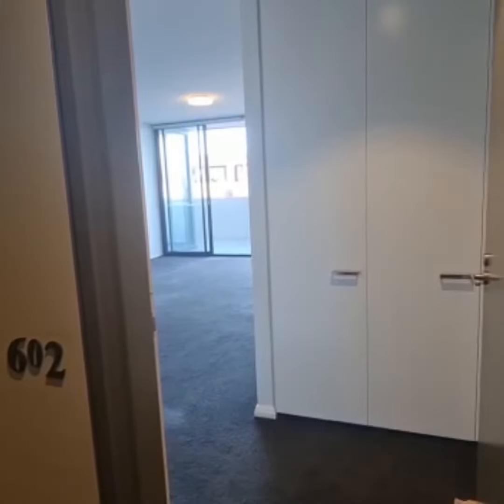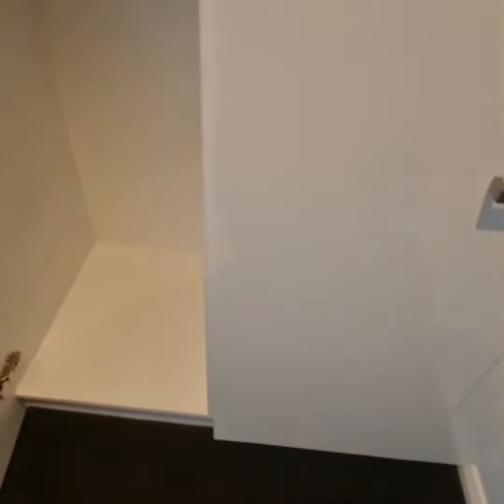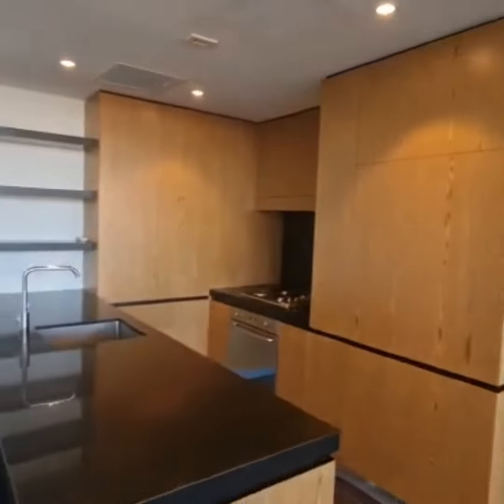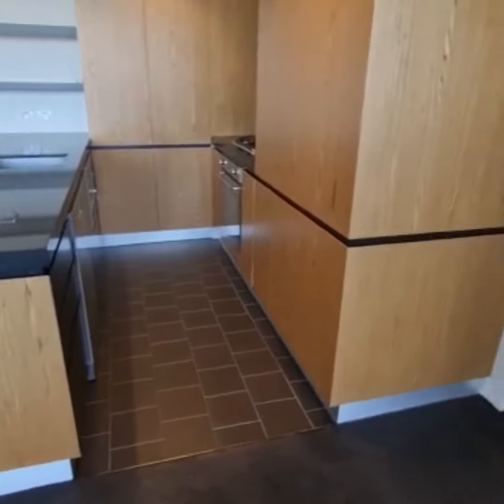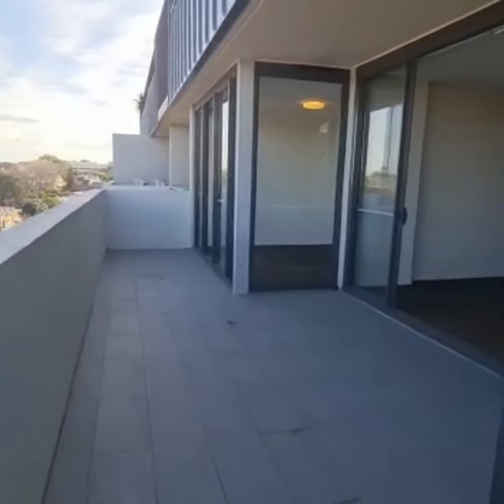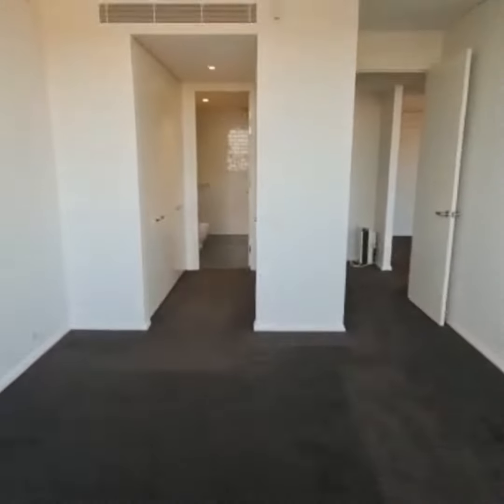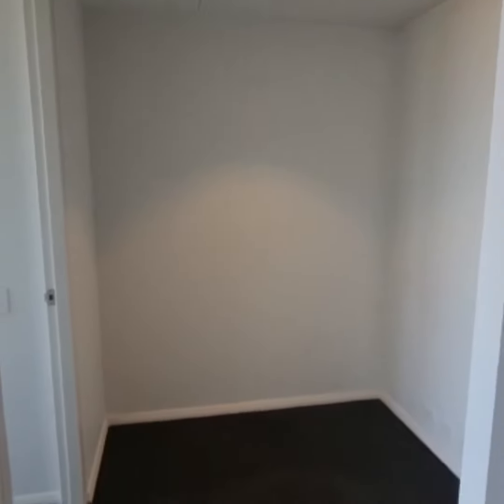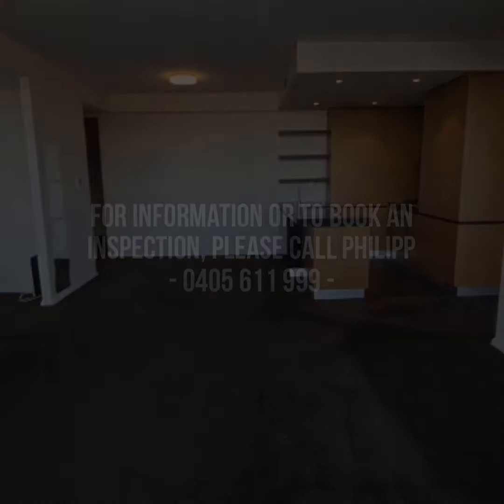FOR LEASE - Modern 2 Bedroom, 2 Bathroom, 1 Car Space Apartment In ERKO Apartments, Erskineville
This modern 2 bedroom apartment is set in a peaceful cul-de-sac street yet so close to everything, it is a short stroll to Erskineville village, train stations, buses, Newtown eateries with Sydney Park plus other amenities just minutes away.

• Two Spacious Sun Filled Bedrooms with built in wardrobes leading out to a balcony
• Study Nook
• Lounge / Dining room leading out to an entertainer’s sun filled balcony
• Two Modern Bathroom with floor to ceiling tiles, Main bedroom with en-suite
• Modern Kitchen with stone bench, gas cooking, dishwasher, and island
• Air Conditioning , Intercom , Lift
• Sun Filled entertainer’s balcony with district outlook
• Car Space

For further enquiries please contact our office on 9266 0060

Rent: $740 Per Week
Inspect: As Advertised ONLY
Pets: Will Be Considered With Application